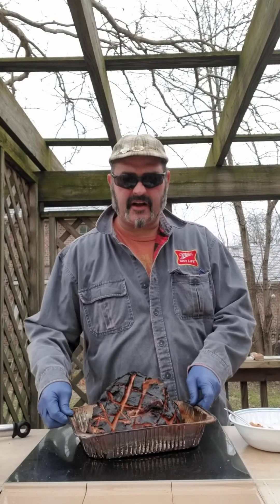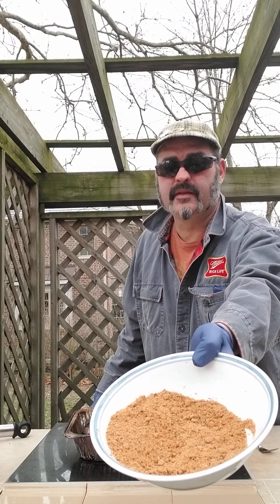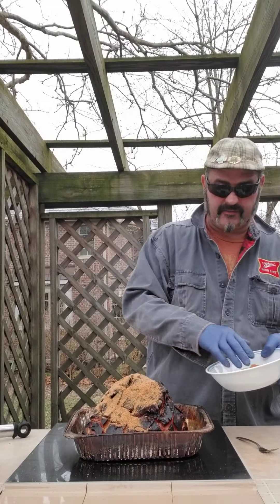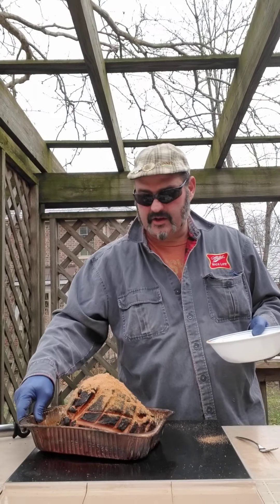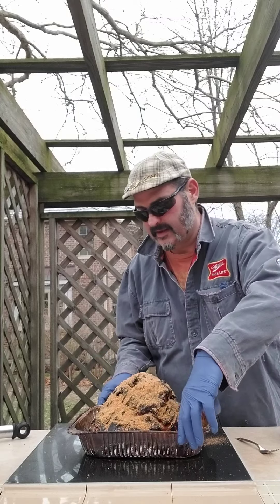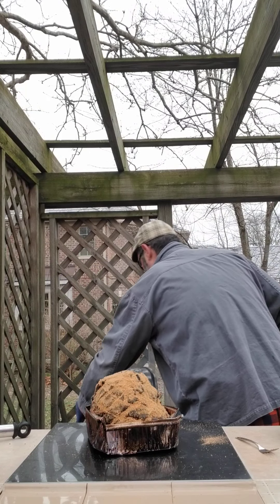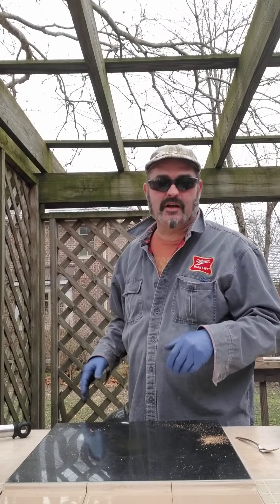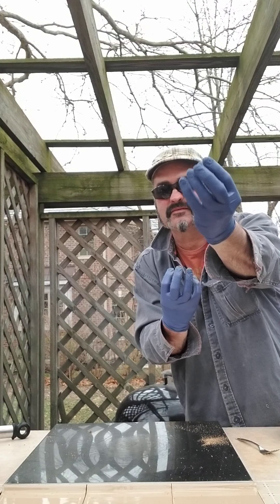Easter Ham 2020 part 4